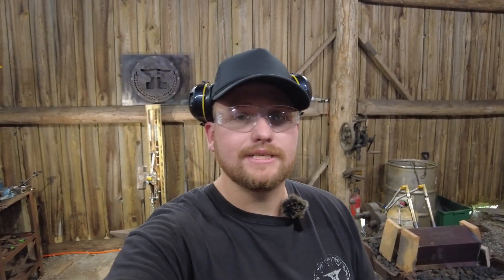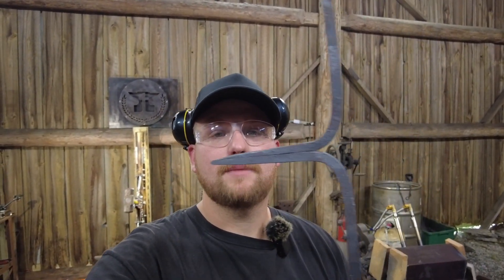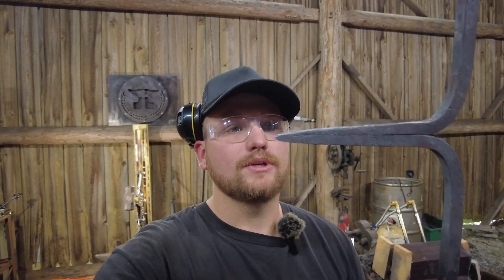Can You Forge Weld in a Mr. Volcano Hero 2 Gas Forge?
Roy discovers the answer to the question, "Can you forge weld in a 2 burner Mr. Volcano gas forge?"

Roy is forging using our treadle hammer kit which you can find at our

Mr. Volcano Double Burner
Braided Stainless Steel hose for double burner
Mr. Volcano Single Burner
Braided Hose and Regulator (for single burner)
Iron Mountain Forge Welding Flux